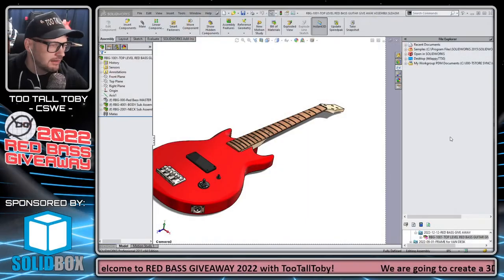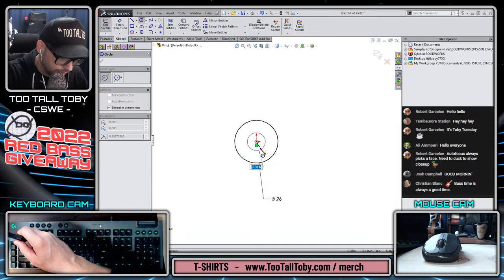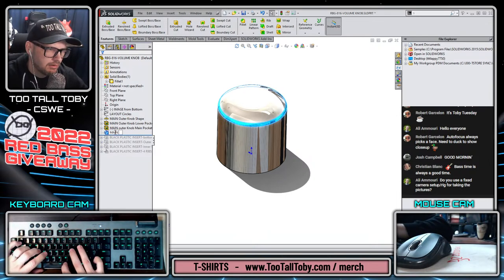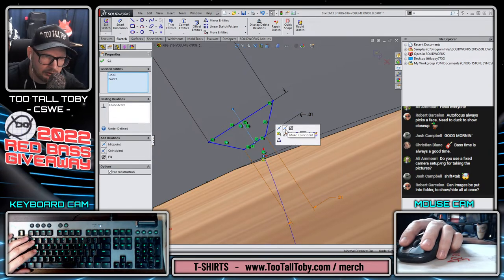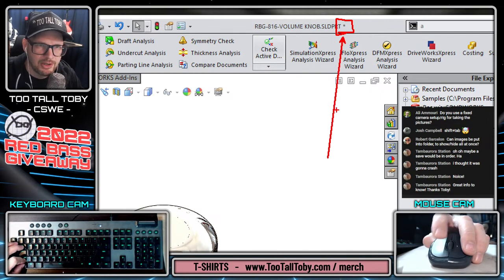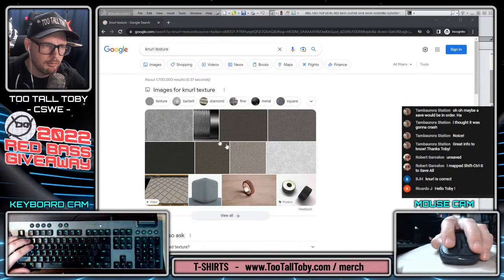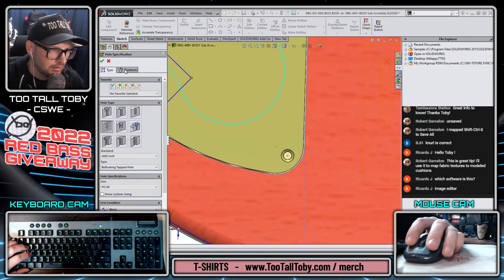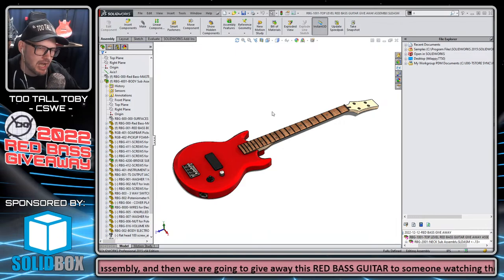Free SolidWorks Training / Tutorial - Bass Guitar - How To Model - Part 12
2:55 - Greetings and What's Up!
4:48 - CAMERA VIEWS are great!
7:35 - Weekend Review
12:05 - Volume Knob with KNURLs
16:24 - Assembly or Multi-Body?
18:29 - Using PHOTOS in design
30:30 - Using CUT SWEEP for Knurl
39:55 - Fighting with a 2D Sketch
46:06 - KNURL Pattern
49:05 - How Long Rebuild? / FREEZE BAR
54:49 - Should I SAVE?
57:45 - Assembly Visualization - GRAPHICS TRIANGLES
59:45 - Using an Image as a CUSTOM TEXTURE
1:14:42 - Rear Plastic Cover for Electronics
1:23:23 - Fixing some ERRORS
1:29:40 - FINAL PLANS

PART 12- How to go from Photos and Pictures to a 3D CAD model - start to finish.

Certified solidworks Expert TooTallToby will be creating a bassguitar assembly in 3dcad starting from scratch and building the entire thing, live, over a series of livesreams. At the end of this series, Toby will be giving away this physical bass guitar.

SESSION 12 goes live at 9:30 AM (EST) - we'll probably go for 90 minutes.